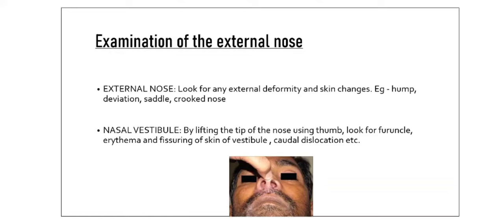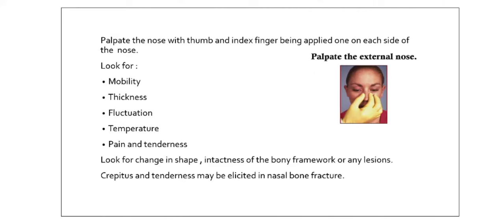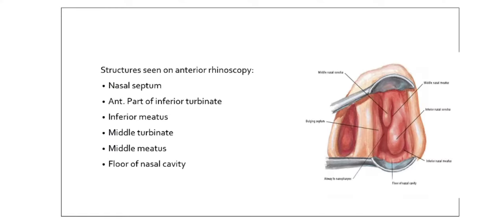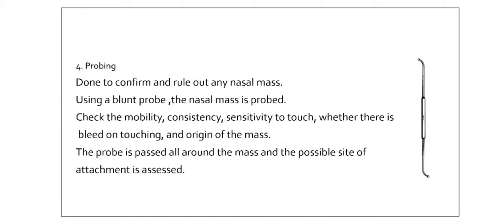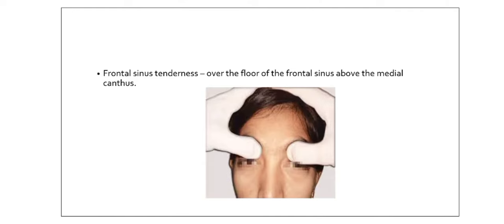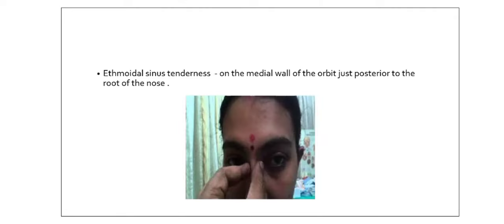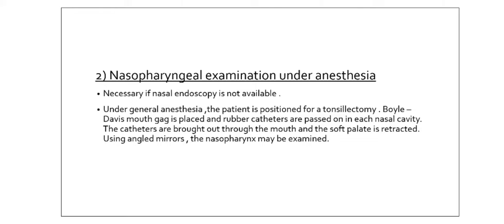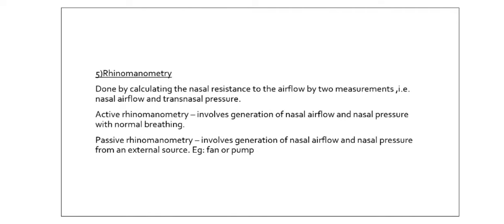Examination of nasal cavity and paranasal sinuses- clinics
Go study ☄️.